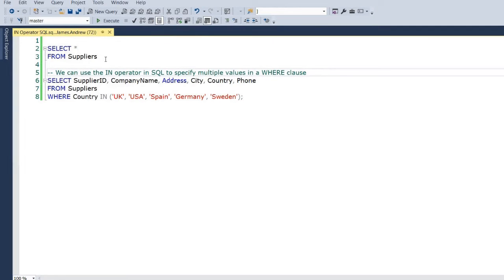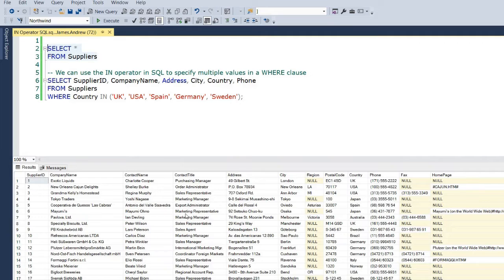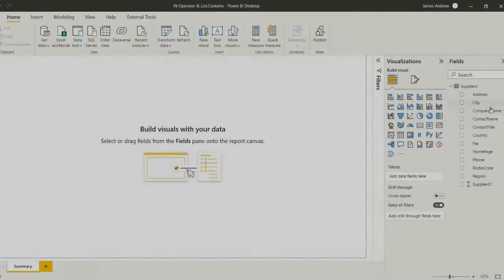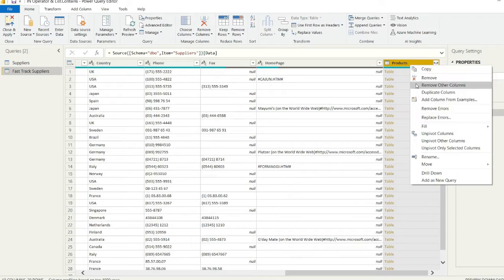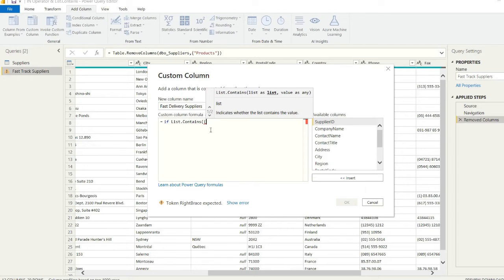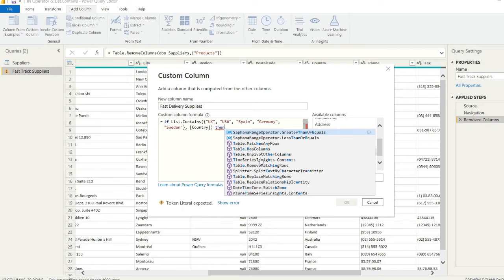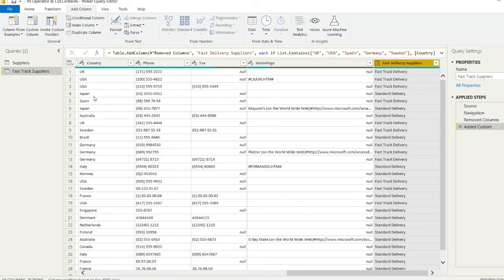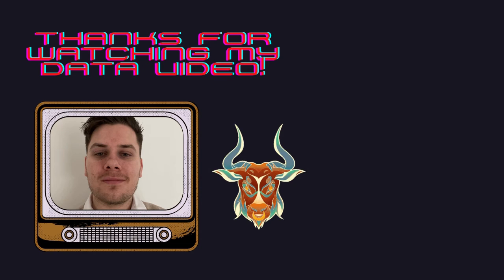Improve Power Query Efficiency by Replicating the SQL IN Operator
In this short tutorial, I'll run through the IN Operator within the SQL environment and then move into replicating this within Power Query with a real world scenario, using List.Contains, conditional statements and custom columns

🖥📝 I also have a great value 2 hour data career consultation service to get you on the right track. Covering resumes, ATS, data technology, soft skills, roadmaps and a take home document pack at great value. Check out the Fiverr gig below: